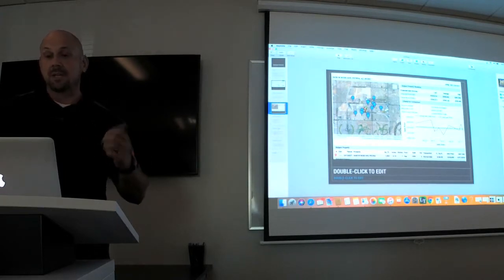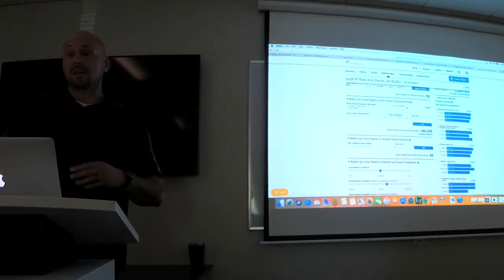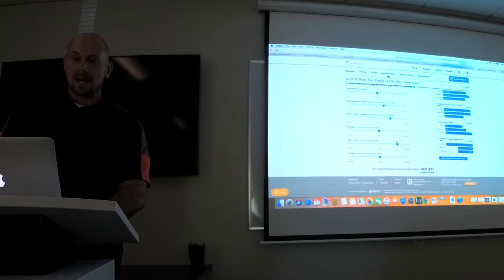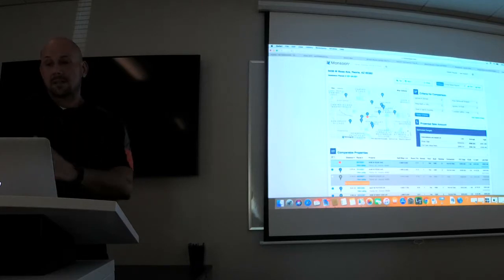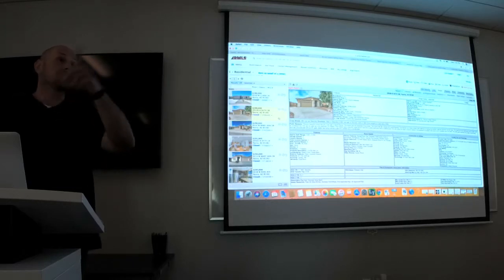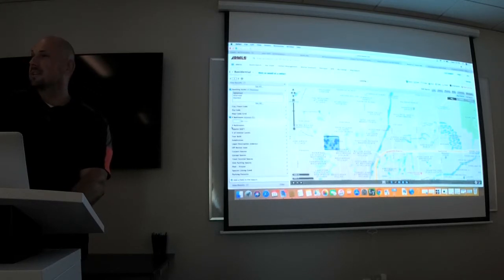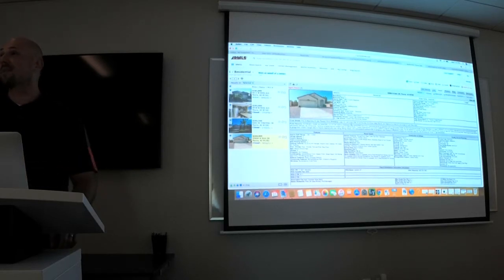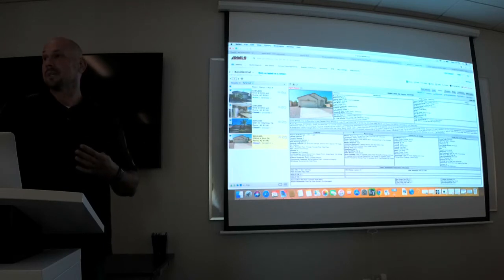How to Pull Comps Like an Appraiser | Andrew Glenn